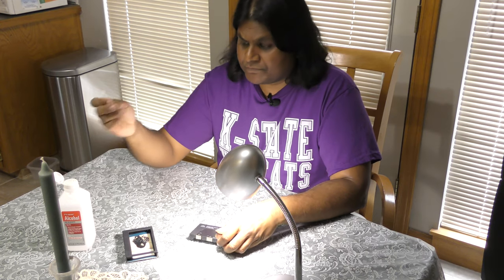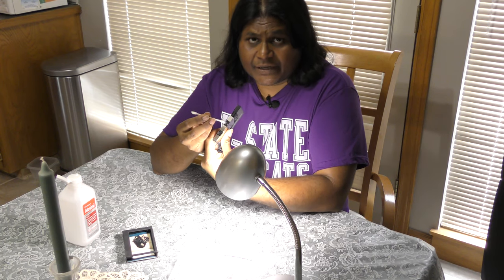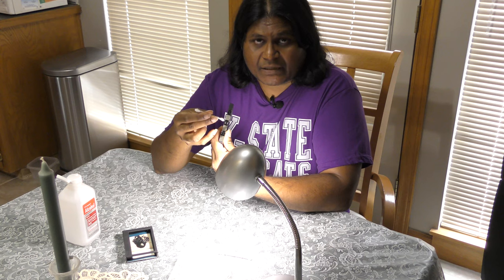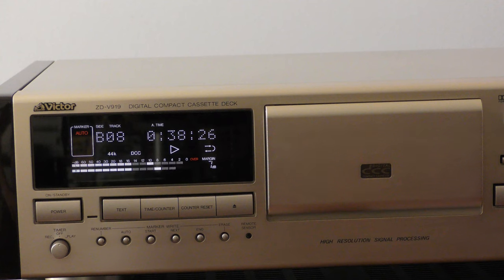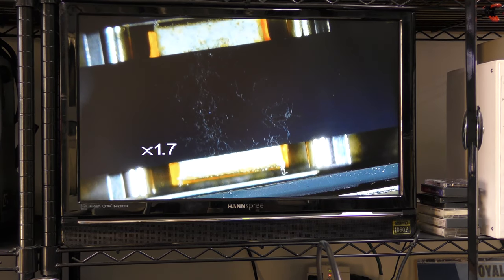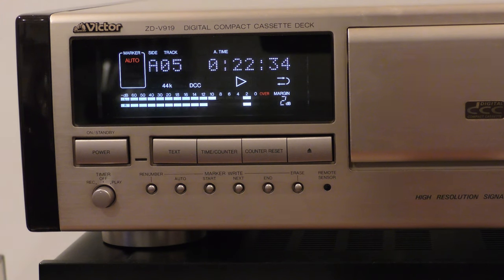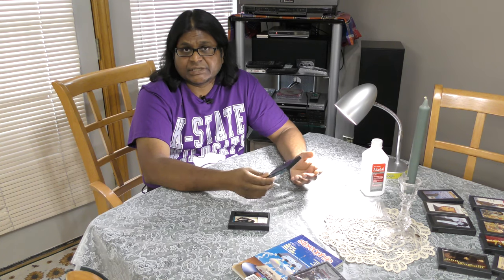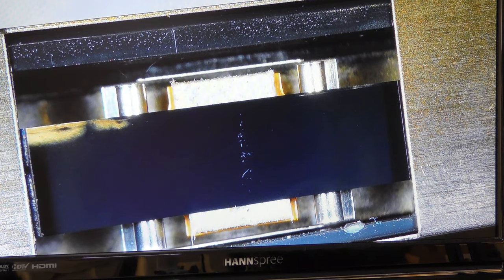Restoring a Digital Compact Cassette and solving your dropouts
Occasional dropouts and unwanted side A/B switches are common when tapes are not stored correctly.  Mostly caused by not re-winding to the leader before storing the tape. In this video we show you how to solve this issue.